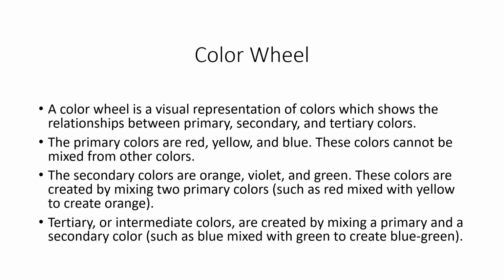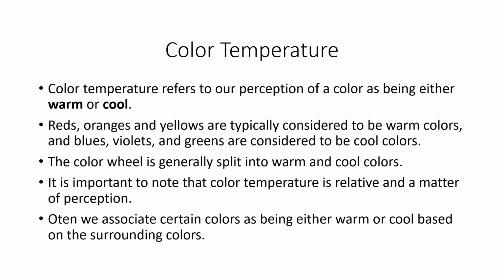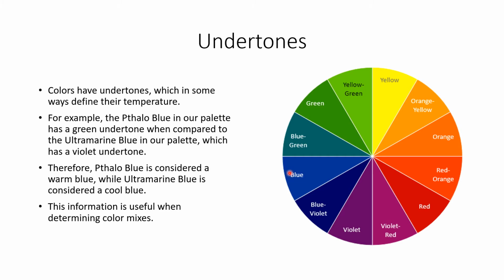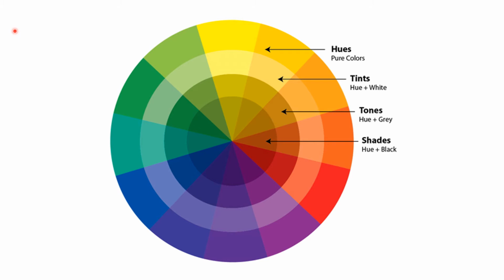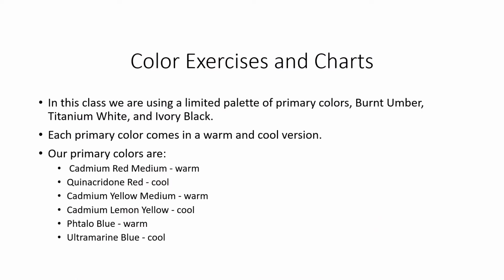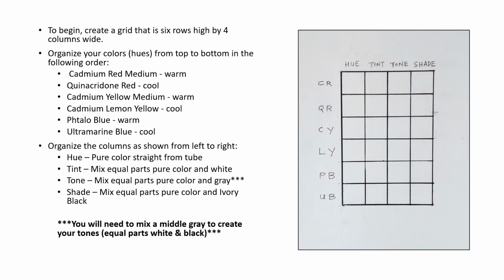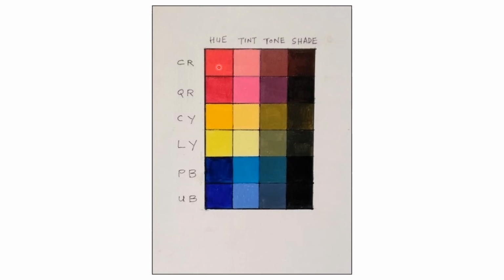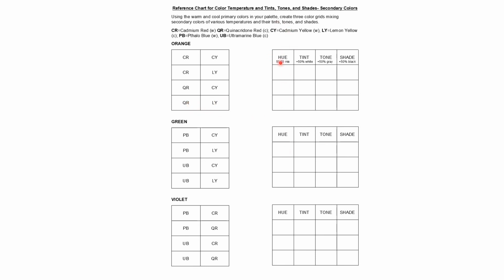Color Wheel and Exercises PowerPoint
In this presentation we cover basic color theory such as the color wheel, value, color schemes and color temperature.